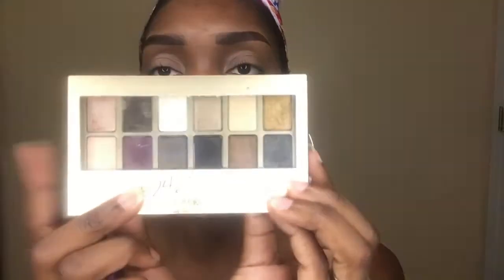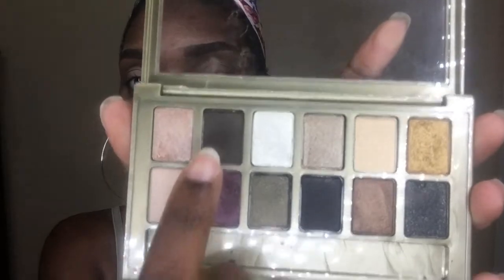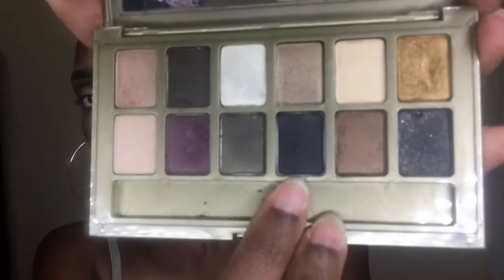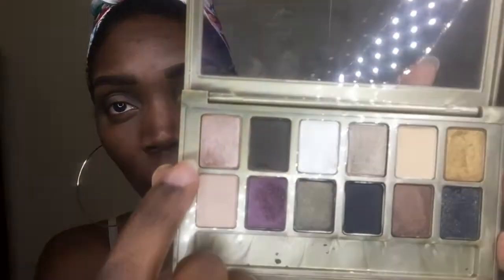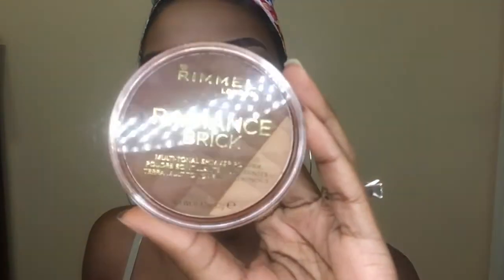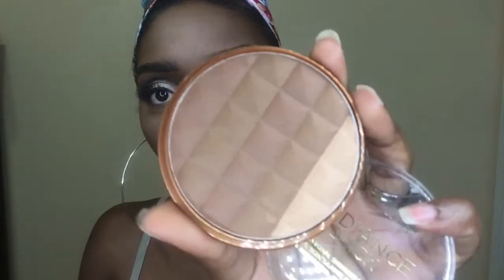100% Drugstore Makeup Tutorial | WOC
Hey y’all! Check out this easy makeup look only using drugstore products!